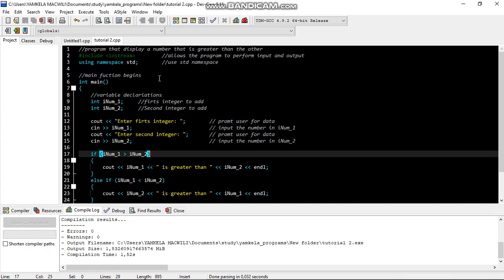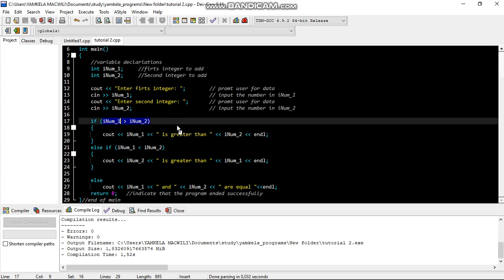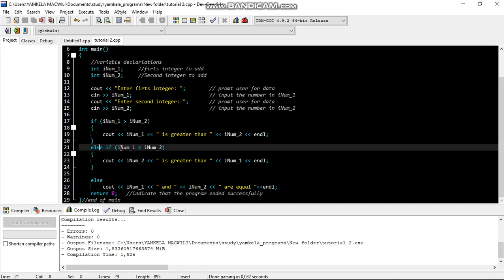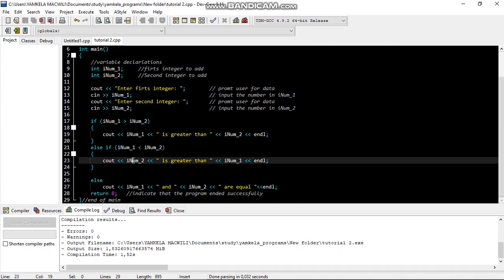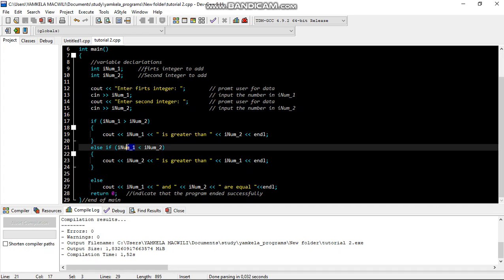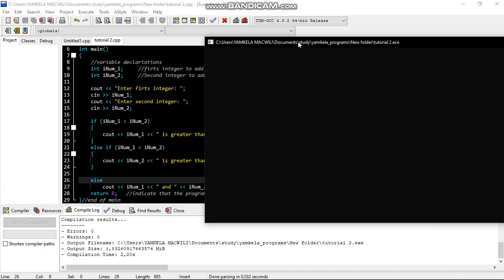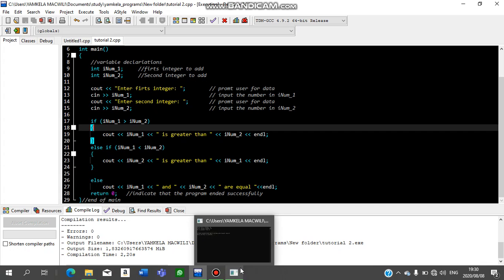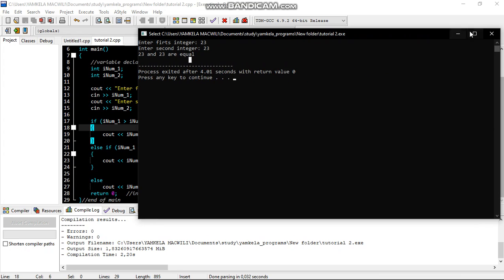C++ tutorial 3 The if statement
C++ has three types of selection statements, but in this tutorial, we will look at the "if selection statement" in C++.